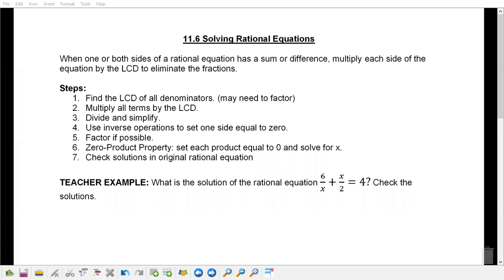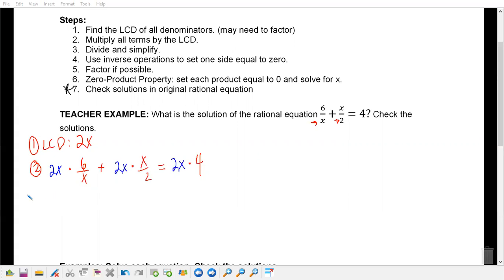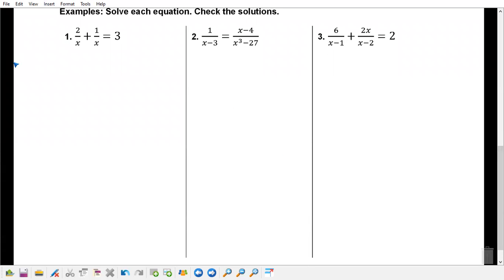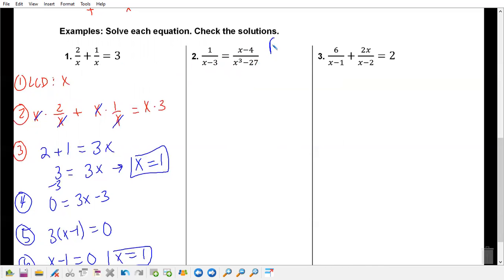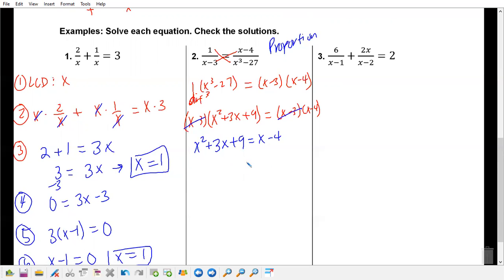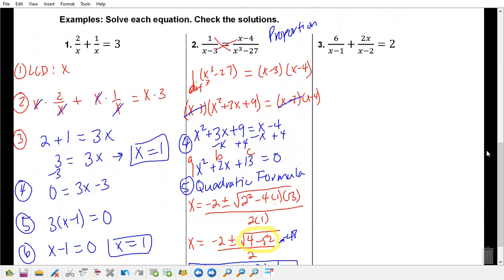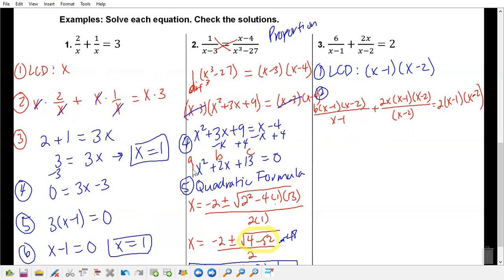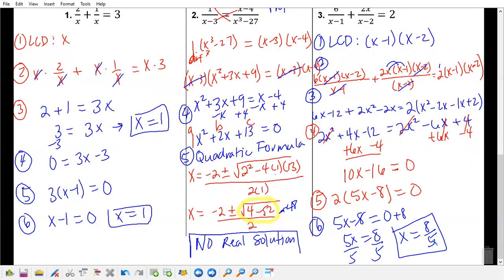11.6 Solving Rational Equations Redo